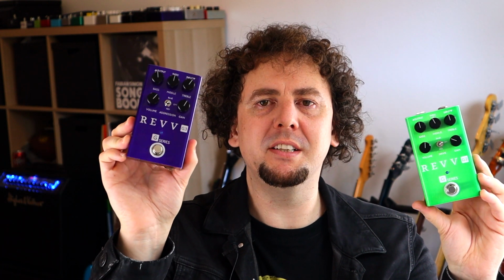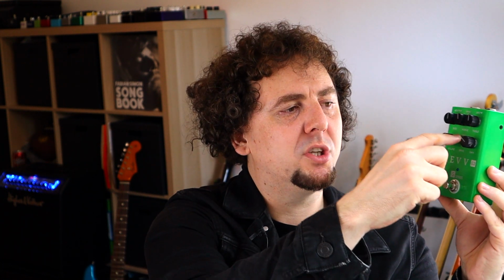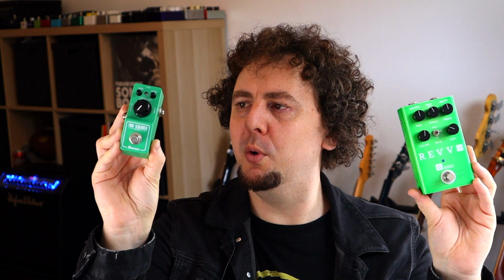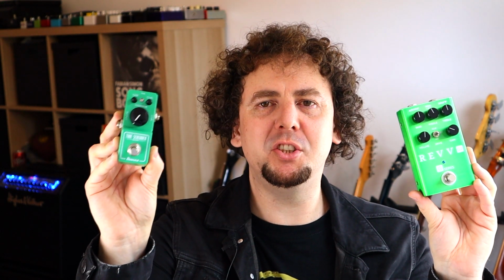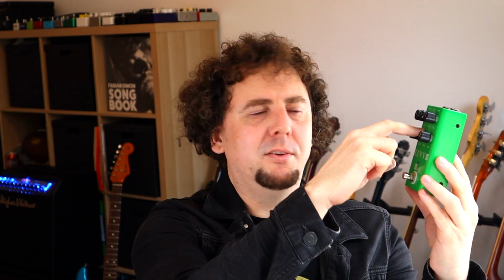Revv G2 overdrive pedal | Loads of Telecaster, Stratocaster and Les Paul tones! Review & Demo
This is the Revv G2 crunch/overdrive pedal. It’s my second Revv G Series pedal – I first purchased the G3 distortion, and after hearing others play the G2, decided I needed some low to medium Revv gain tones in my life as well.

Revv themselves say that the G2 is the most versatile of their pedals to date, and gives guitarists “clear, dynamic, amp-like tone” for many genres and styles of music.

The G2 has the same controls as the G3 (and the G4) – Volume and Gain controls plus a 3-band EQ (Bass, Middle and Treble) and a three-position Drive switch, which alters the voicing of the pedal. The Drive’s Off setting gives you a full-range boost, and the least amount of added overdrive. The Blue setting is the G2’s standard setting, and delivers the sounds of the Revv Generator’s touch-sensitive Green Channel in pedal form. Finally, the Red setting ups the drive even more, giving you a “full but still very chimey distortion tone”, according to Revv.

In this video, I decided to put the G2 through its paces with my Fender Stratocaster, my Fender Telecaster and my Epiphone Les Paul to see how it handles the different guitars and pickups and all the different styles of music I play. That means you’re going to hear riffs in the styles of indie, classic rock, pop punk, alternative rock and more.

Afterwards, I do a loop on each guitar where I tweak the G2’s controls to show you all the extremes you can get with it. Finally, I decided to see if the G2 can chug like the G3, so I plugged in an Ibanez Tube Screamer Mini, tuned down to Drop D, and pumped out a modern metal riff to put that to the test. (More on the Tube Screamer Mini

Here’s the links to the various playing samples and info bits:

00:00 Hello!
00:43 Introduction to the Revv G2 and what we’re doing today!

02:25 Clean reference tones and turning on the G2
03:07 Indie pop chords (pushed clean tone)
03:48 Upbeat indie barre chords
04:34 Country picking lead tone
04:56 Indie rhythm tone
06:23 Indie rock chords
07:13 Upbeat indie barre chords
07:55 Indie rock octave chords riff
09:22 AC/DC inspired classic rock sound
10:11 Hendrix inspired classic rock riff
11:01 Classic rock riff
11:38 Green Day inspired punk rock riff
12:21 Pop punk melodic lead sound
13:08 Alternative rock riff
13:50 Foo Fighters inspired modern rock tone
14:42 Classic hard rock riff
15:32 Hard rock riff
16:22 Glam rock riff
17:05 Progressive rock riff (Drop D tuning)
17:50 Modern rock palm muted power chords (Drop D tuning)
19:03 Hardcore chugging riff (Drop D tuning)
19:47 Hardcore punk riff (Drop D tuning)
20:32 Classic heavy metal/sludge riff (Drop D tuning)

22:10 Fender Telecaster classic rock loop with G2 tonal tweaking
26:44 Fender Stratocaster indie rock loop with G2 tonal tweaking
30:53 Epiphone Les Paul hard rock loop with G2 tonal tweaking
34:22 Epiphone Les Paul modern metal chugging loop with G2 tonal tweaking and adding the Ibanez Tubescreamer Mini for tightness!

36:03 My thoughts – the Revv G2’s versatility
36:46 Build quality
37:21 Sounds discussion
39:33 The 3-band EQ
40:01 Too much gain for humbucker guitars like my Les Paul?
40:33 The Red Drive setting… does the G2 chug?
41:37 What I don’t like so much about the G2
43:18 Final conclusion and goodbye

My setup was as follows: I ran the Revv G2 straight into my Hughes & Kettner Black Spirit 200 head (with the Ibanez Tubescreamer Mini added for the Drop D chugging loop!). That went from the Red Box DI straight into my Focusrite Scarlett 2i4, which went into Logic Pro X. That's it. No post-processing on the sounds was done. Oh, and I used my TC Electronic Ditto Looper to play the loops.

Here’s some links to those bits of gear:

Focusrite 4i4 (this is the newer equivalent of my 2i4, which they don’t make any more!)